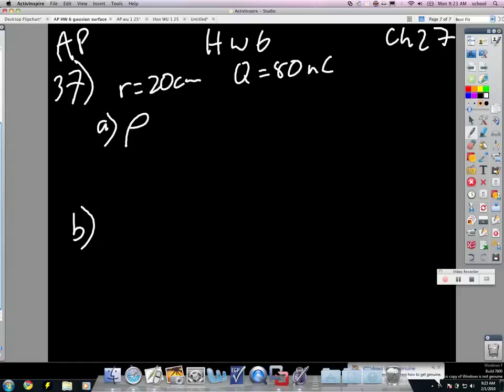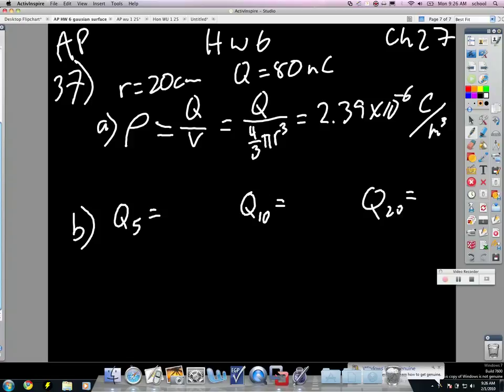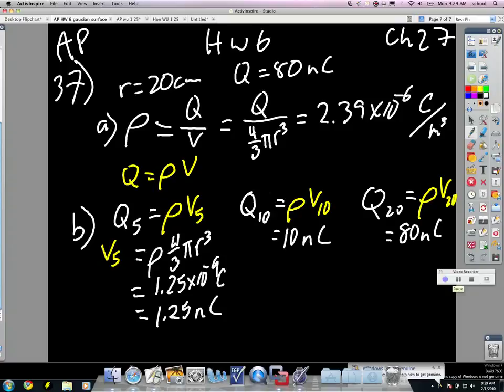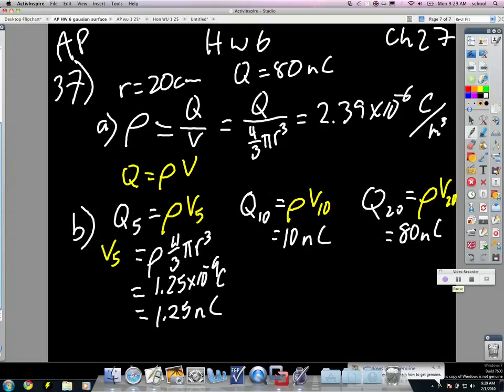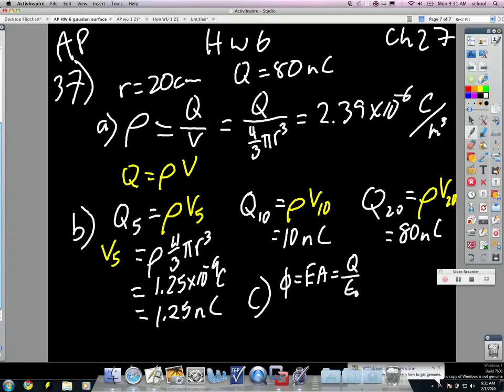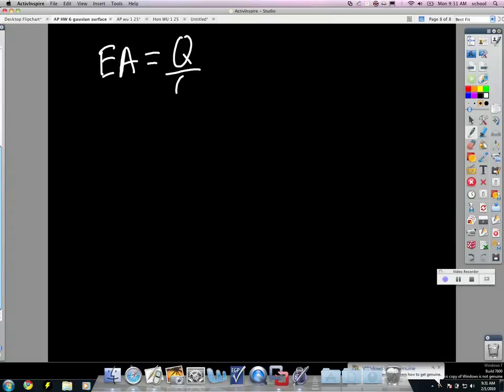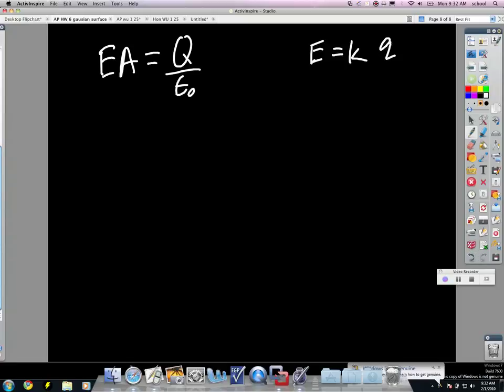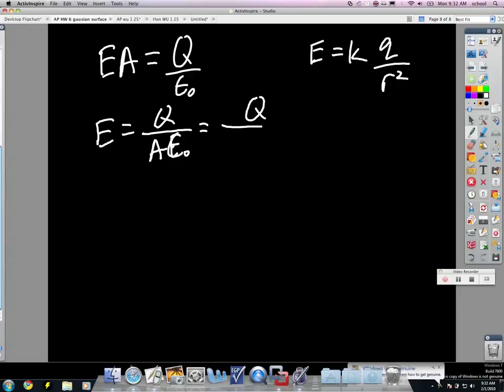ap hw 6 27 37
ap homework